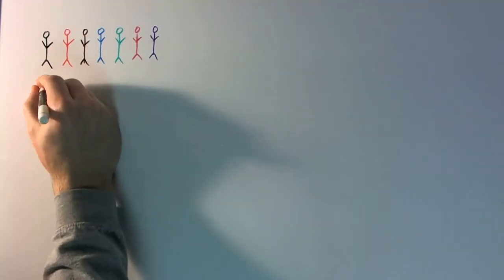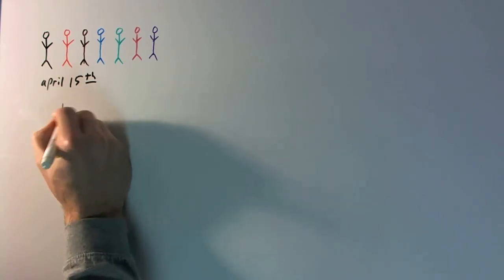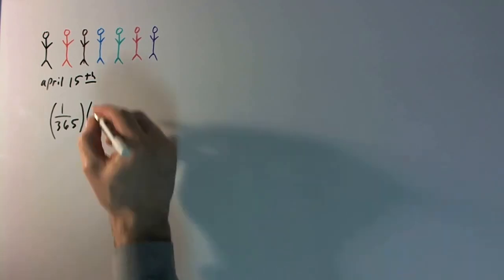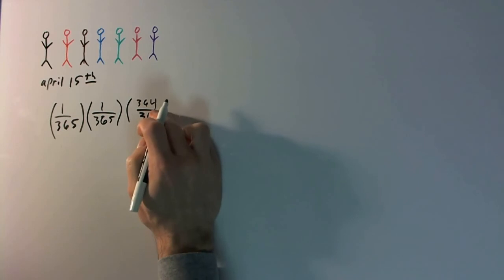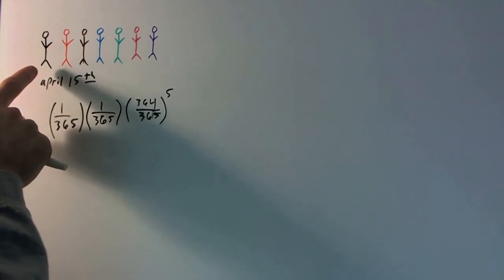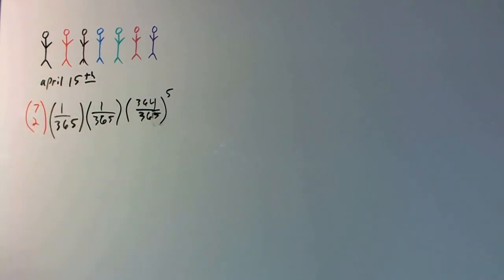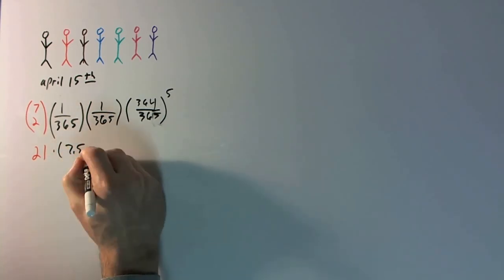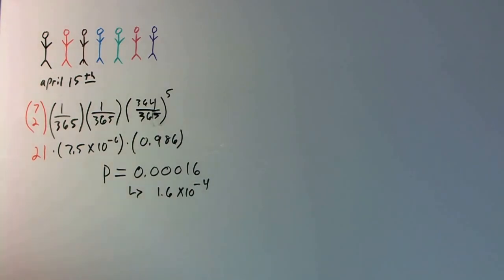Basic Probability Ex 3: "Birthday Problem #2"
What is the probability that exactly two people in a group of seven having a birthday on exactly April 15th?